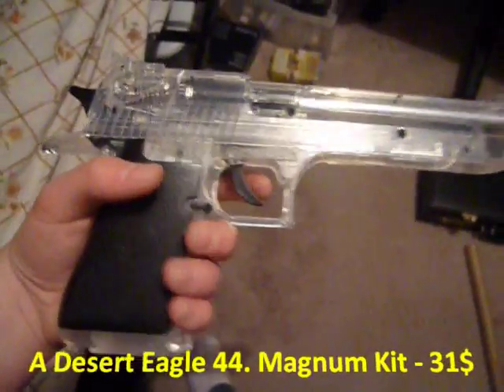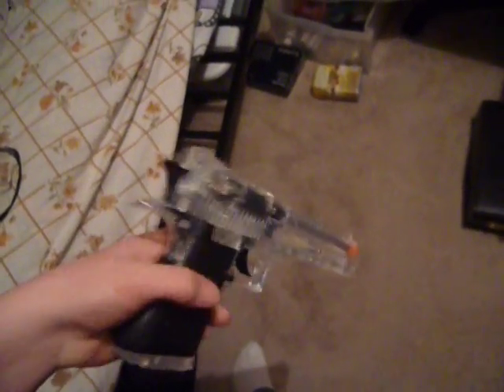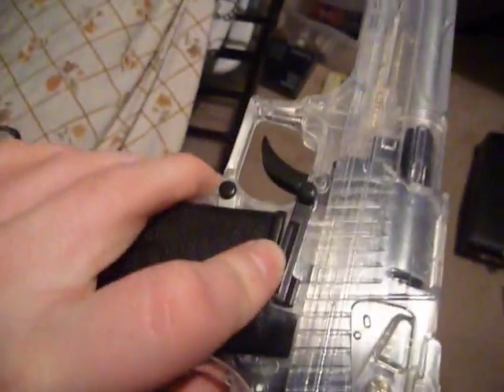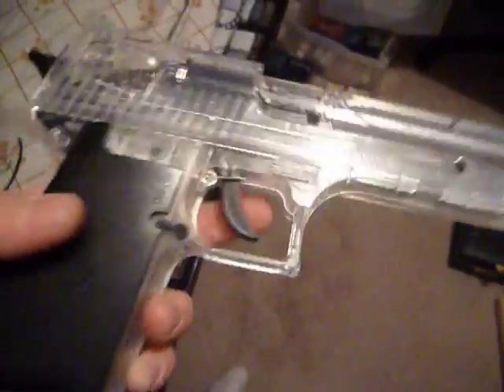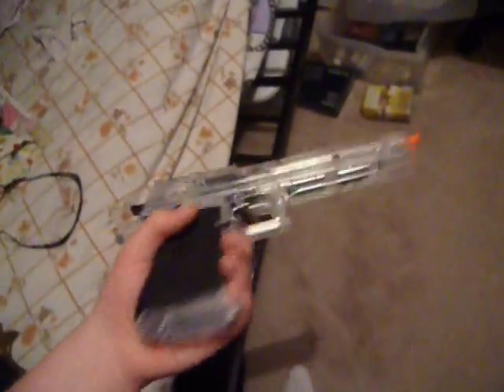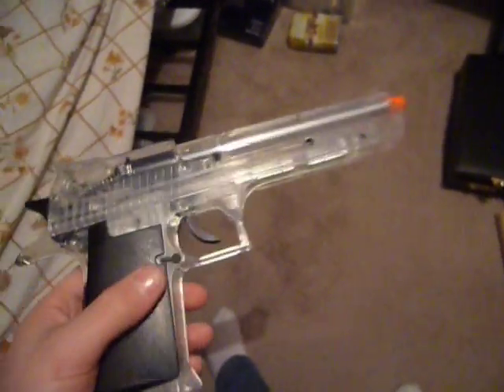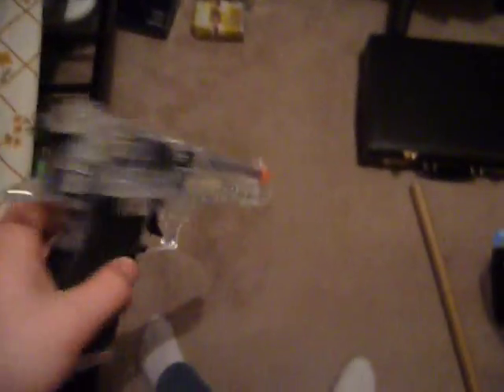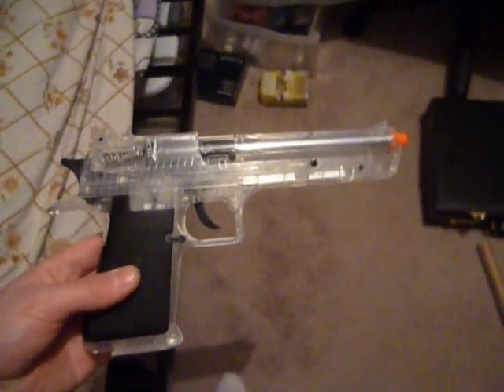Desert Eagle 44. Magnum Airsoft Pistol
This is a Desert Eagle I recently purchased from Wal-Mart. I find it looks pretty cool. Tell me what you think.